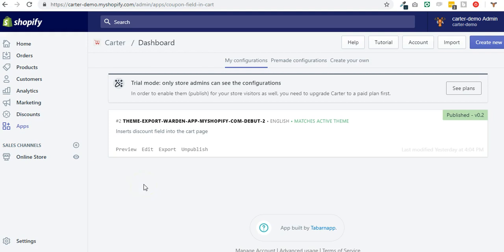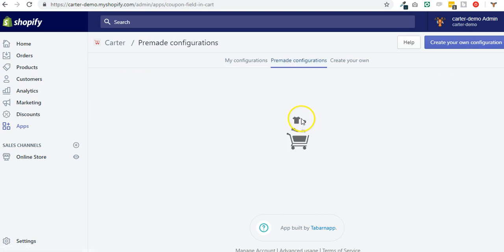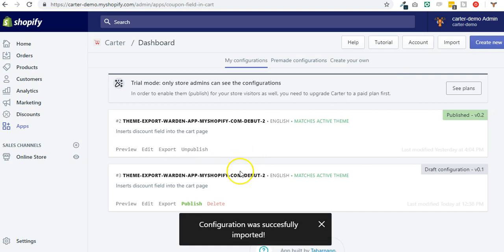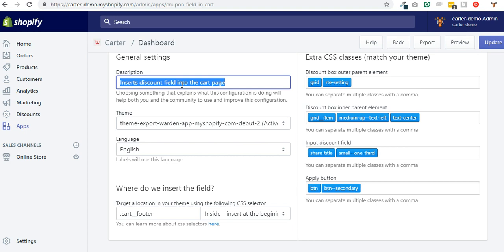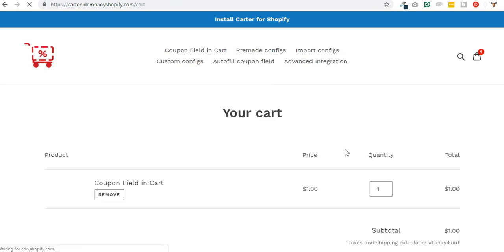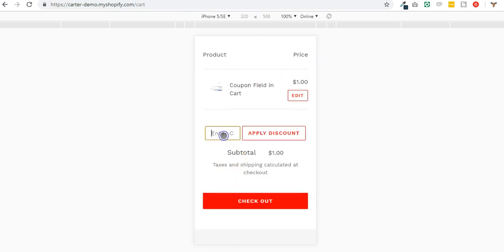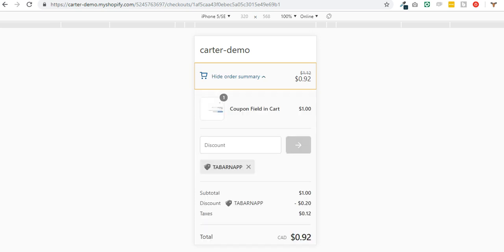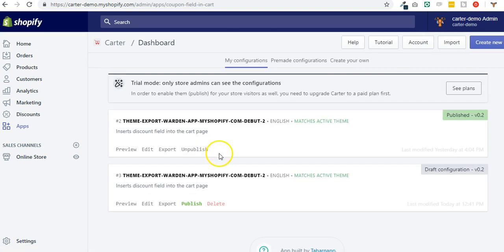Add a coupon field to cart in Shopify - Carter's one-click setup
Use Carter's one-click setup, available for many Shopify themes, thanks to premade configs.